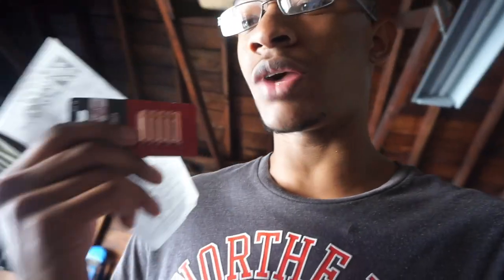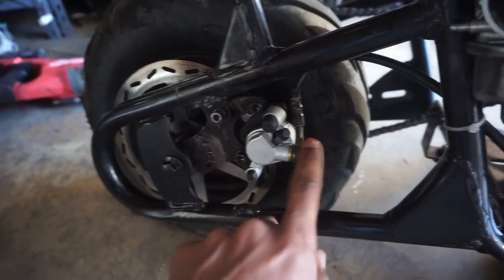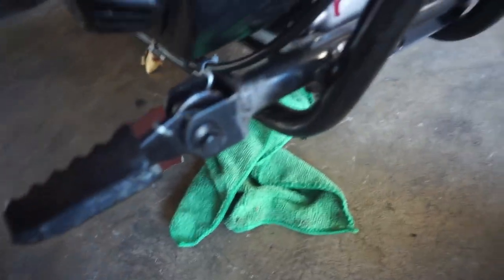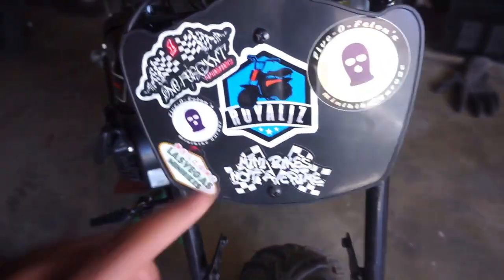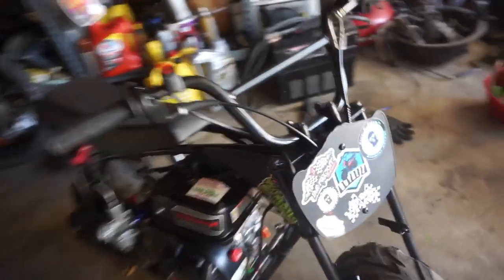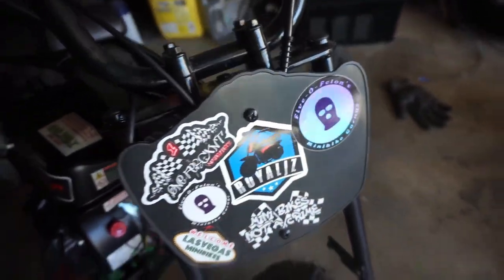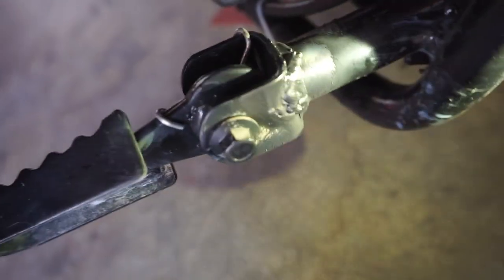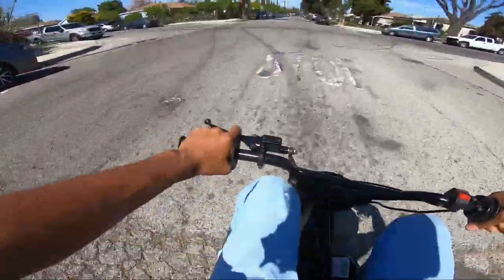Mega Moto Gets Brake Upgrade Must DO!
Mega Moto Get Brake Upgrade Must DO!

LINK For Brakes

First Time Riding A RACING Mini Bike Catching Speed Wobbles!,Mini Bike Bike Get A Brand NEW Slick!,mega moto 212cc,mini bike drag racing,mini bike racing,mini bike build,212 predator engine,212 predator engine governor removal,212 predator go kart,dirt bike rideout,dirt bike fails,dirt bike wheelies,baja warrior mini bike,224 predator engine,Police Raid The Mini Bike Street Races,mini bike ride out,mini bike slicks,mini bike,motorbike crashes